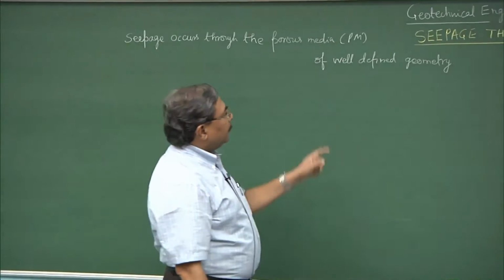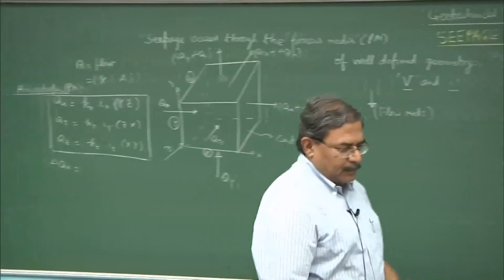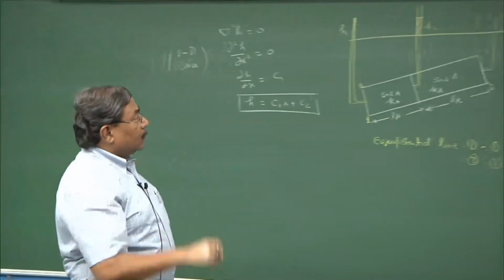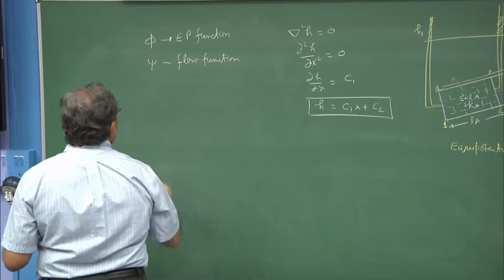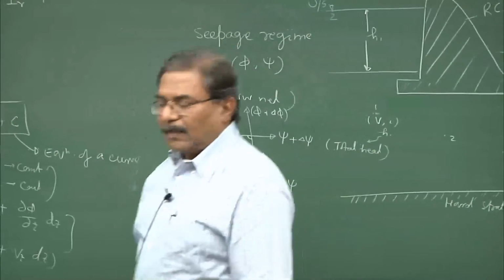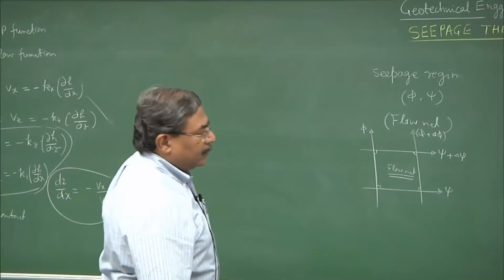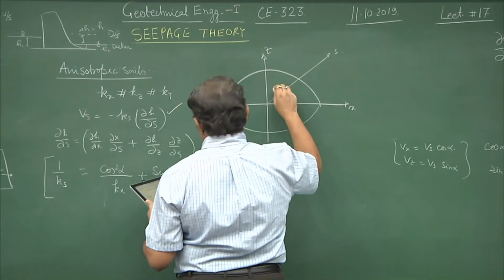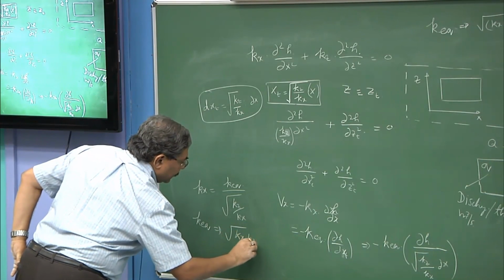Seepage Analysis: Lecture-17